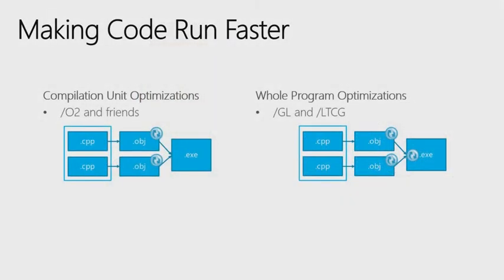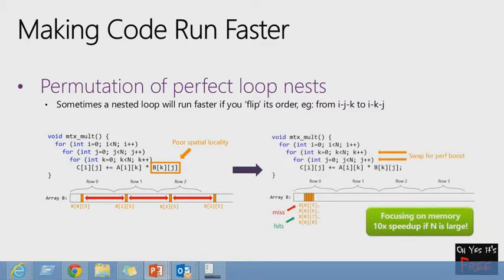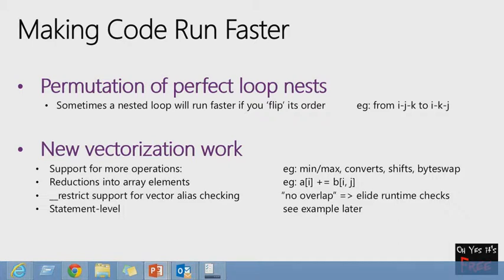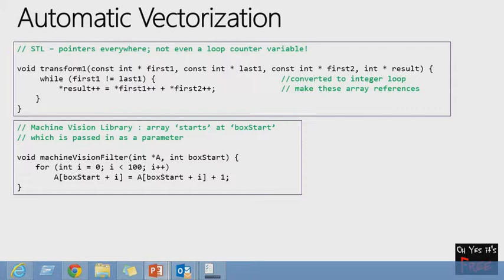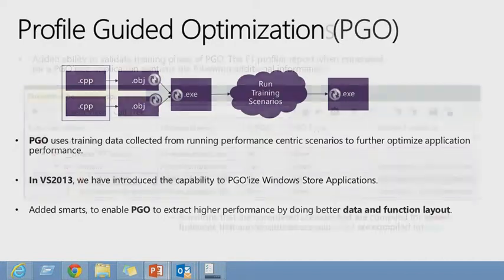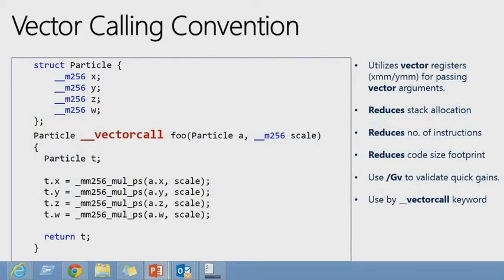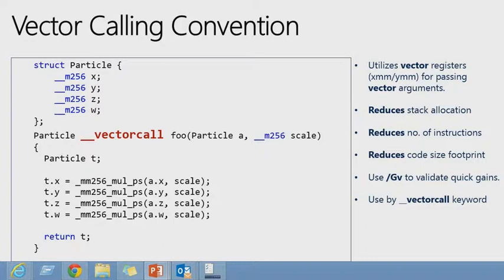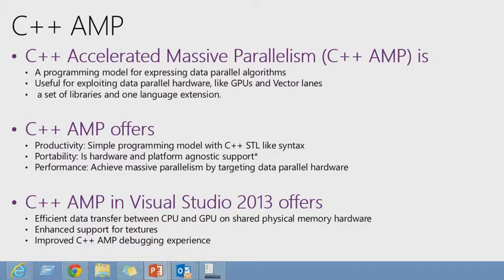Visual Studio 2013 Launch New Compiler Optimizations for C++ Applications